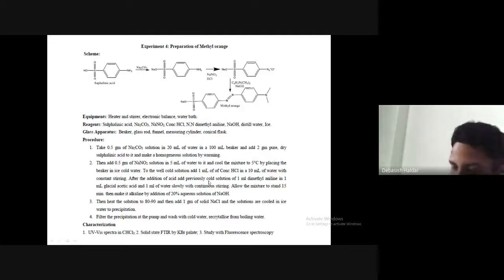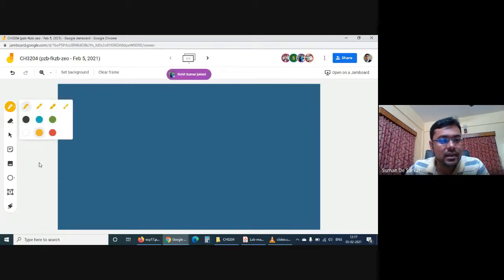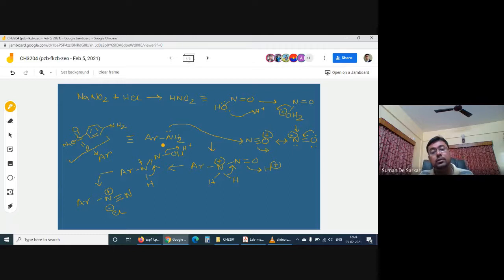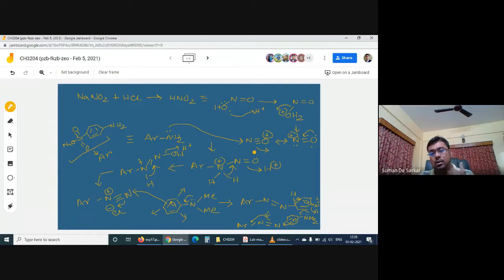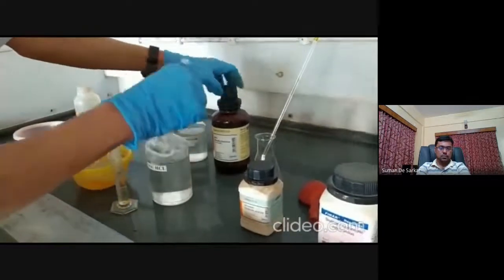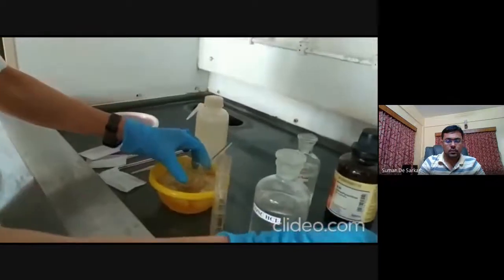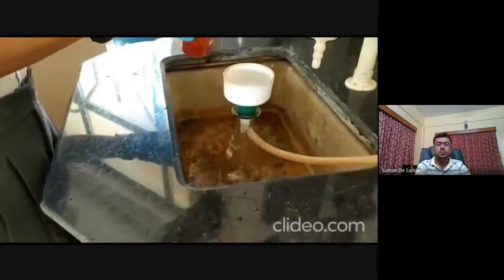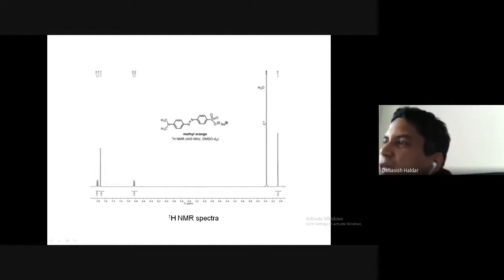Lecture 4 Methyl Orange